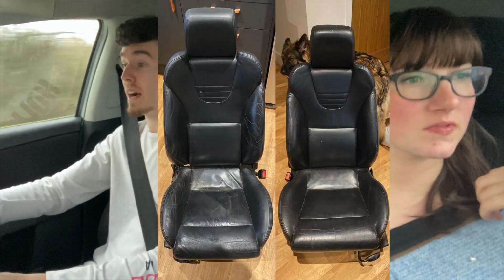Daily Drives Episode #2 | JSMK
Today Jade and I are driving to pick up NEW parts for the Focus ST170 (Project WRC). We answer some of your questions and generally ramble along! I hope you enjoy!